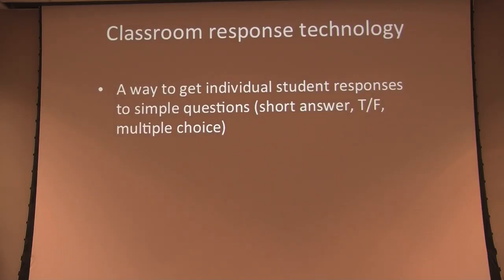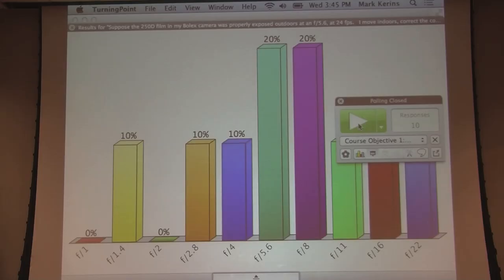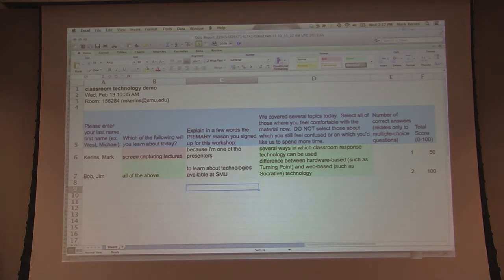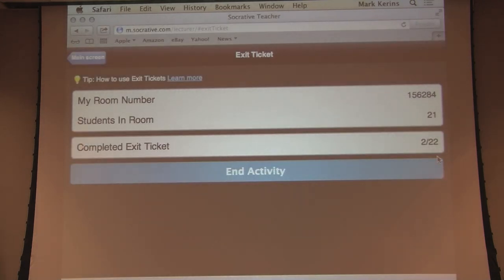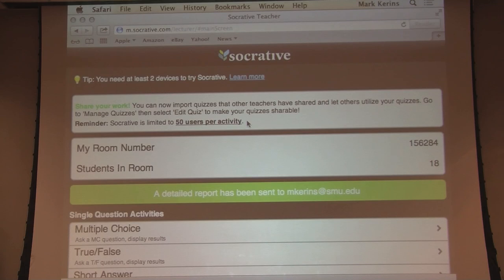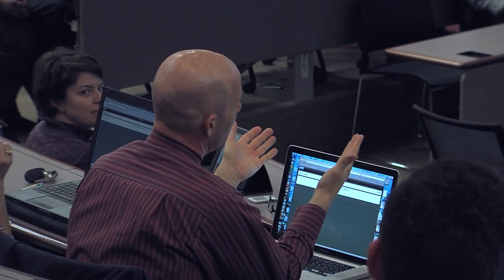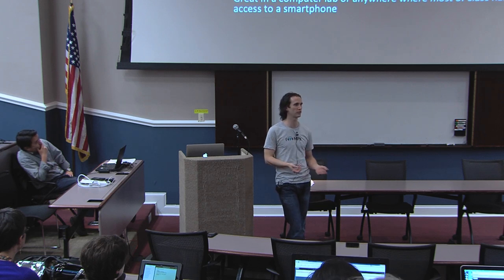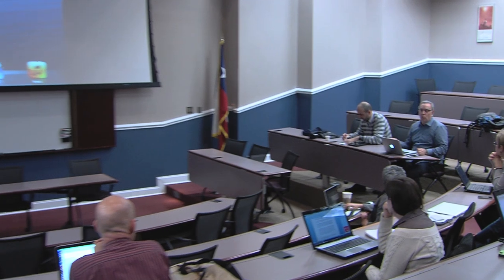Using Classroom Response Systems